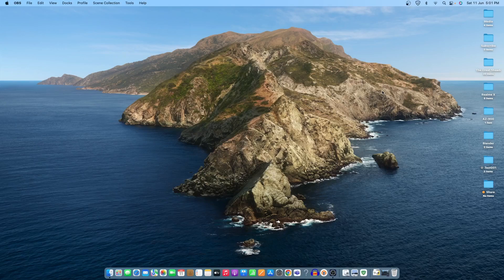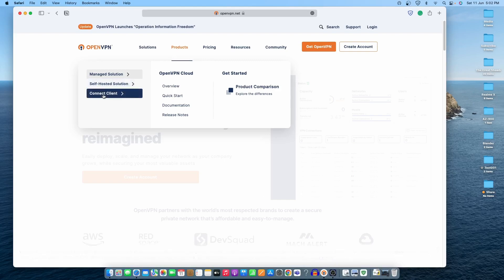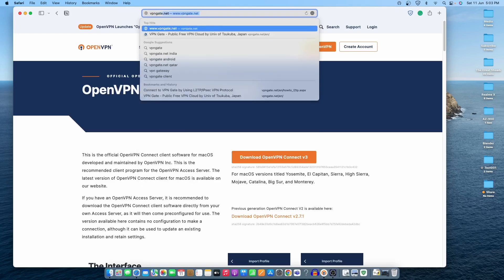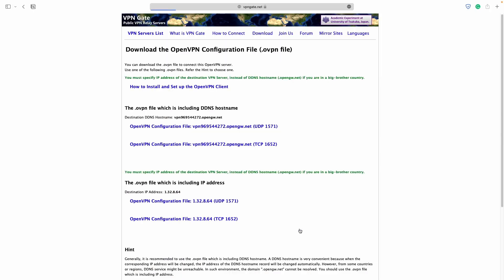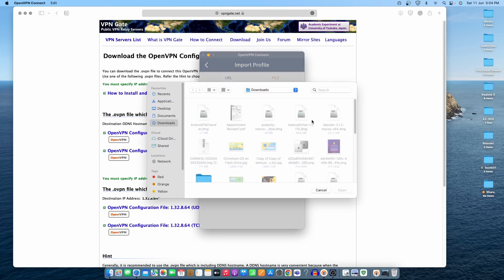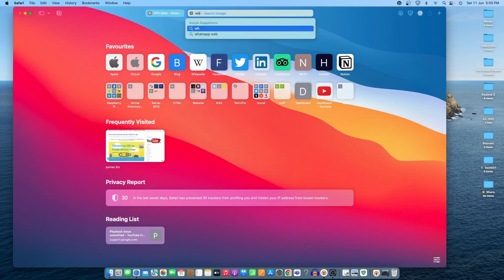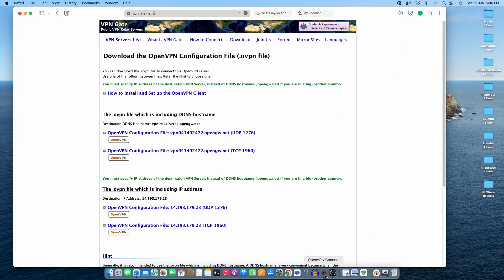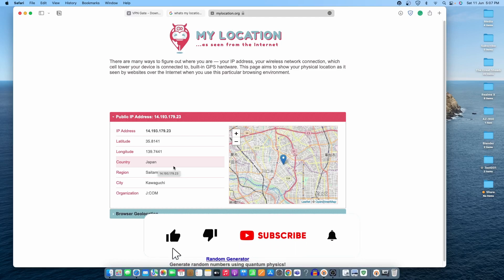Free VPN on macOS using OpenVPN Software Part-2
In this tutorial, we are going to show you how to use "Free VPN on macOS using OpenVPN Software Part-2"
Equipment used:
Operating system: macOS Monterey
Editing Software: Davinci Resolve
Screen capture software: OBS Studio
Content:
Intro 00:00
Outro : 05:00
Free OpenVPN Websites:
Want to send me something?
Address:
Harish Kumar
PcMac
7/D Bhargava Lane Tis Hazari, Near DDA Flats Delhi - 110054 INDIA